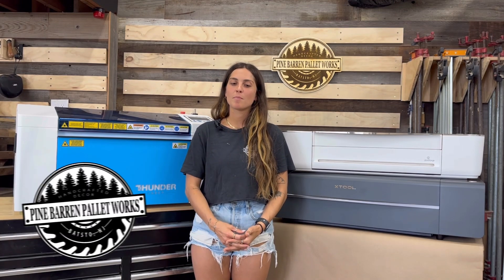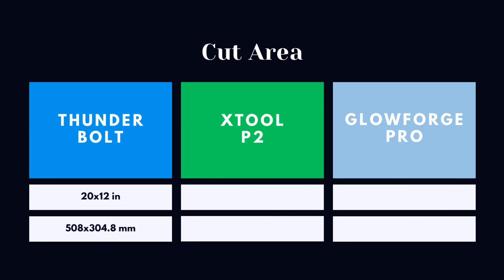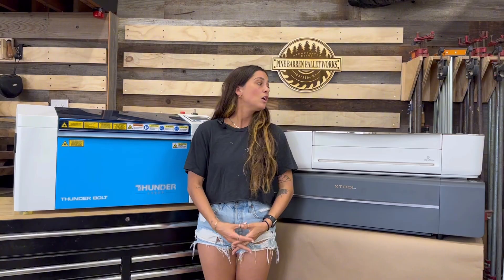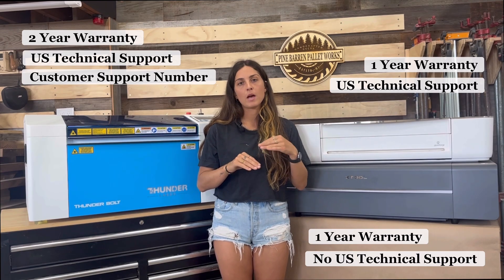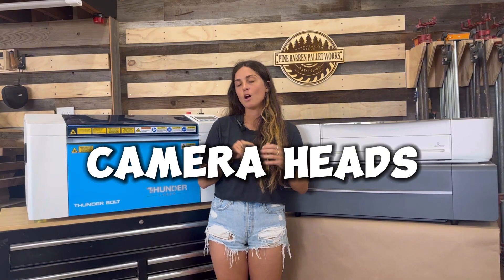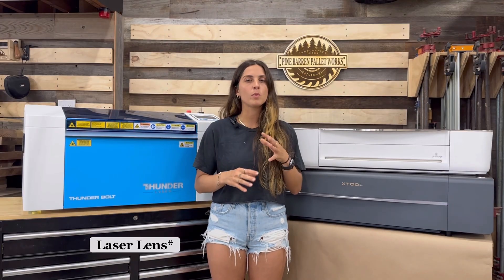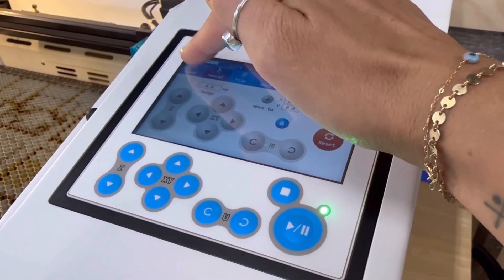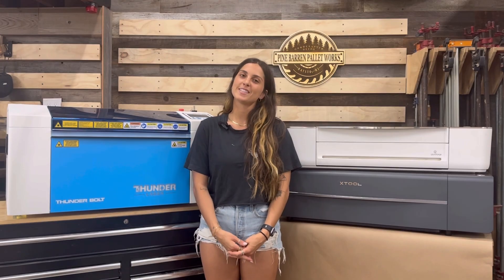We Tried These Lasers So You Don't Have To!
The ULTIMATE Desktop Laser - Thunder Bolt vs Xtool P2 vs Glowforge Pro

In this video we compare and contrast the differences between the three most popular desktop lasers on the market!

Thunder Bolt Laser Review
Glowforge Pro Laser Review
Xtool P2 Laser Review

In this video we talk about:

- Accessories
- Specs
- Wattage
- Speed
- Cut Area
- Value
- Our Overall Pick

0:00-0:18: Intro
0:20-0:42 Laser Pricing
0:43-1:35 Laser Wattage
1:36-1:56 Laser Cut Area
2:01-2:43 Laser Depth
2:46-3:58 Laser Software (Lightburn, Xtool Creative Space, Glowforge App)
3:59-5:21: Warranty
5:24-6:49: Honey Comb Bed
6:42-7:40: Camera Heads
7:41-8:27: Rotary (Rotoboss)
8:31-8:57: Laser Lenses
8:59-9:53: Auto Focus
9:54-10:47: Laser Interface (Ruida Controller)
10:48-11:42: Live Engraving and Cutting Test
11:43-12:05: Overview